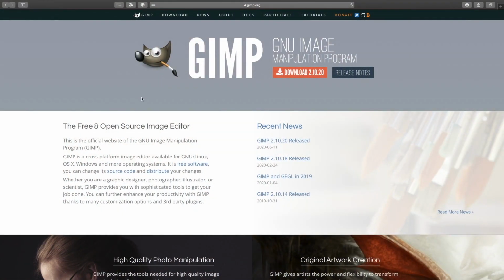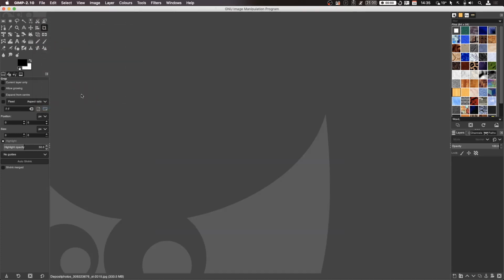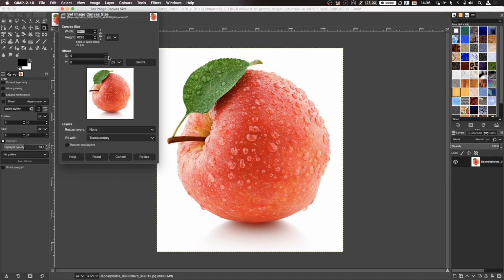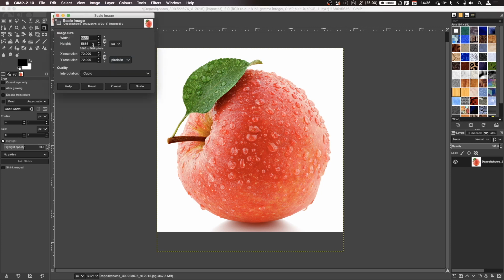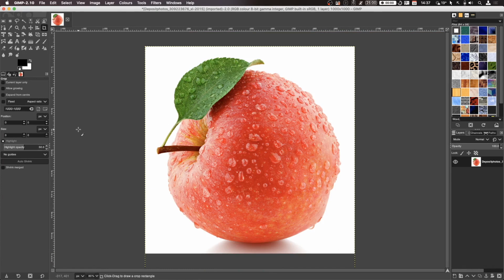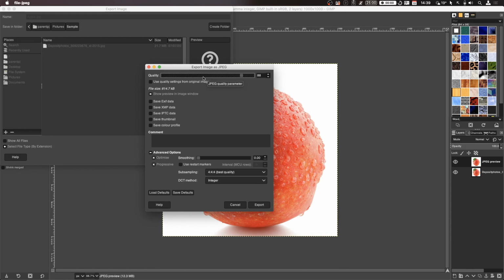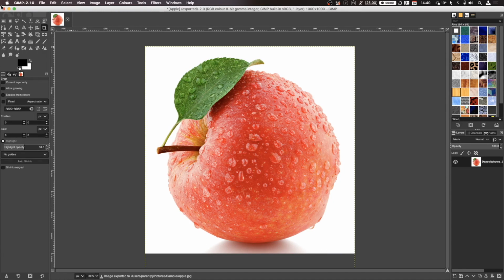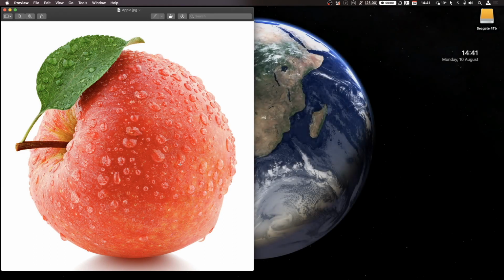Resizing and compressing JPG images for the web using GIMP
it is free

The recommended image size is 1000px on the longest side (preferably the width) and about 120Kb.